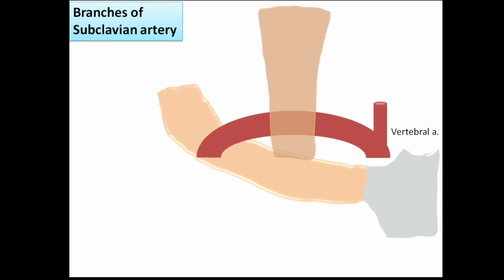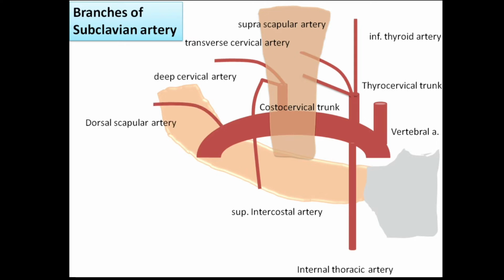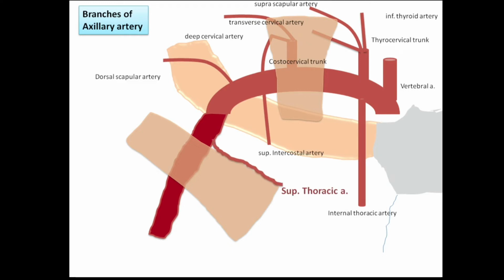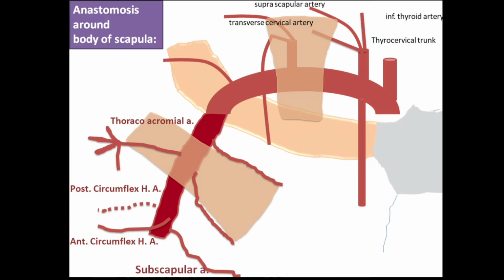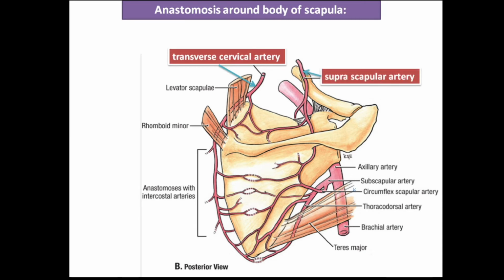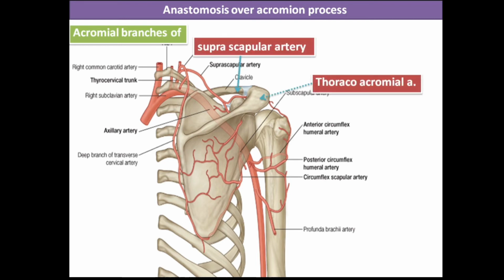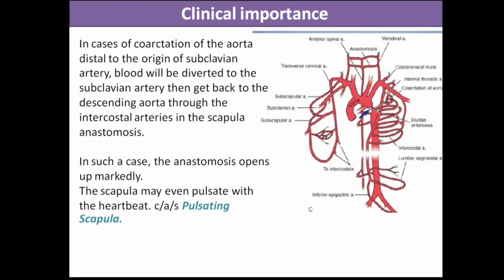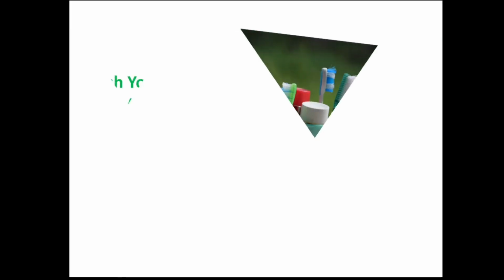Branches of subclavian artery, axillary artery and anastomosis around scapula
branches of subclavian artery
branches of axillary artery
anastomosis around scapula

Channel includes simple anatomy videos easy to understand and easy to remember.